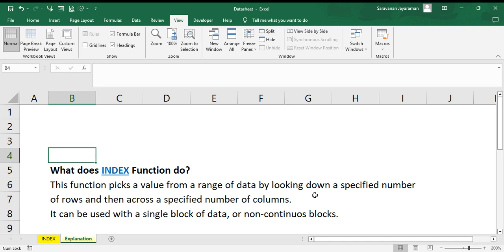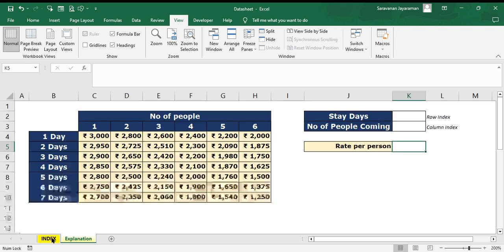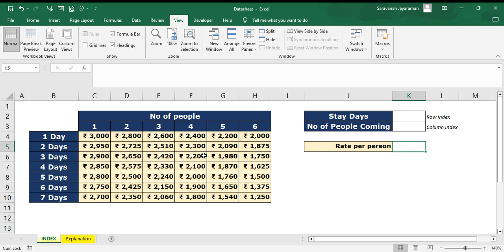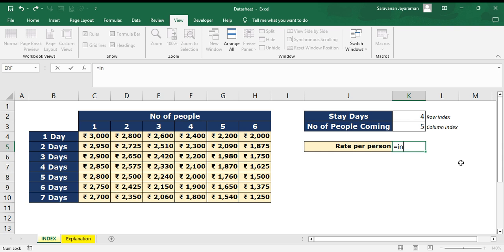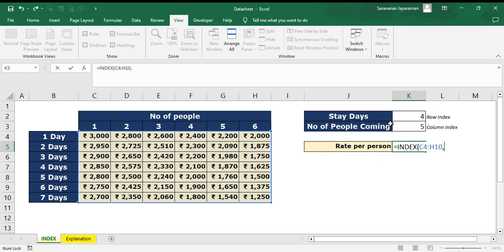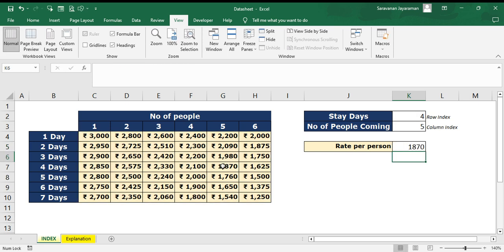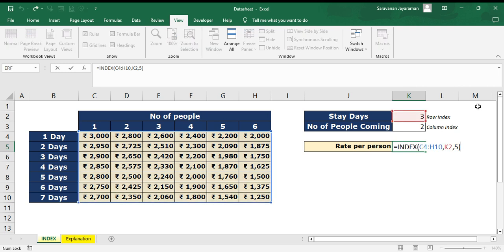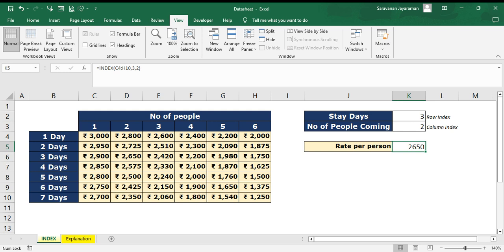INDEX Function in Excel | How to use INDEX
In this video we will learn about the   INDEX  formula

Excel
Excel formula
Macro Learning
MS excel
Excel Learning